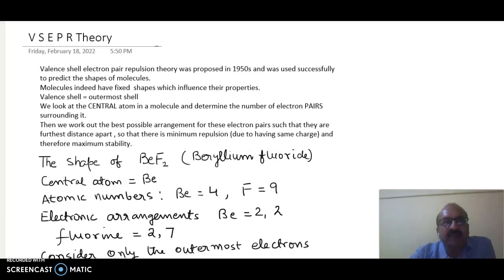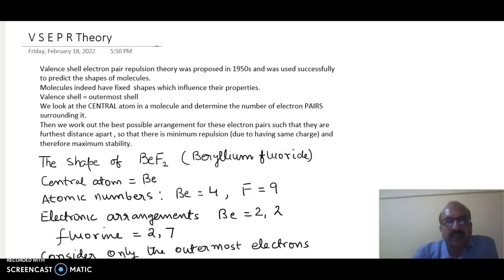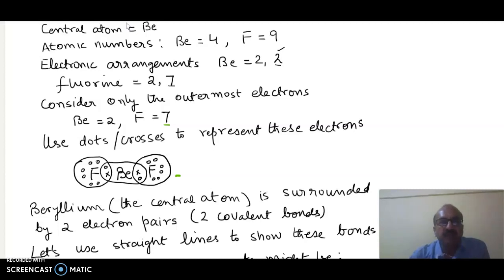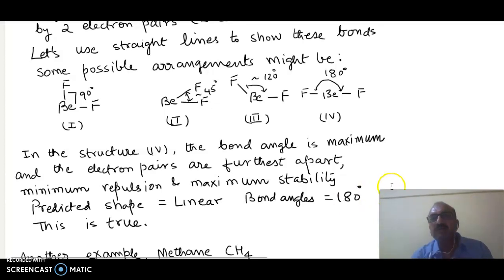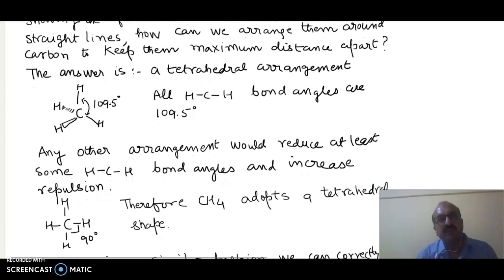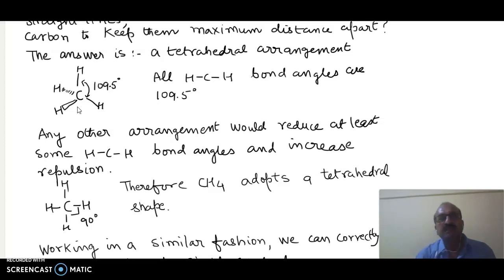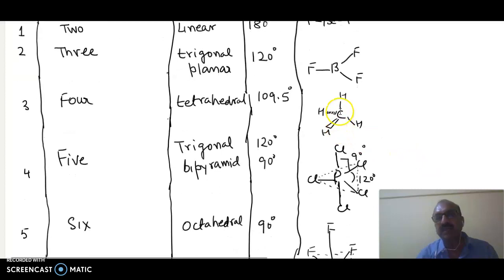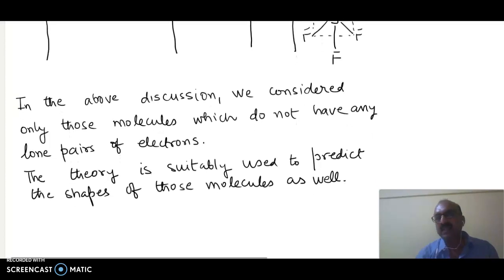VSEPR theory (Shapes of molecules)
A simple introduction to VSEPR theory in Chemistry.